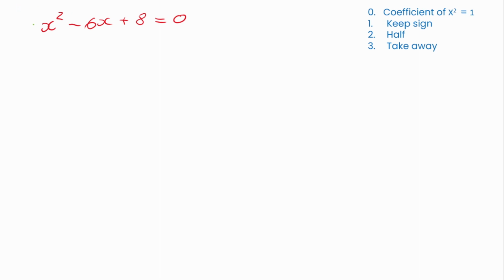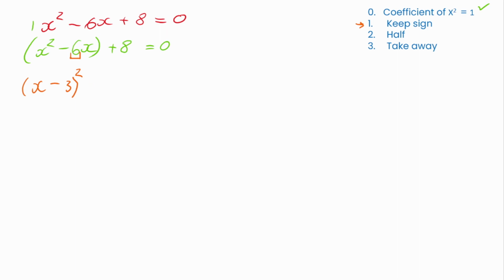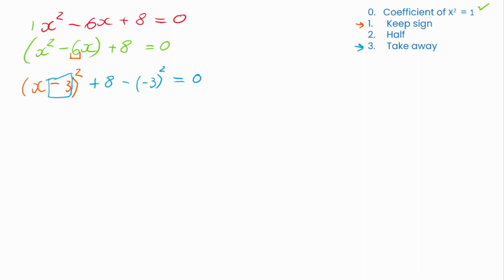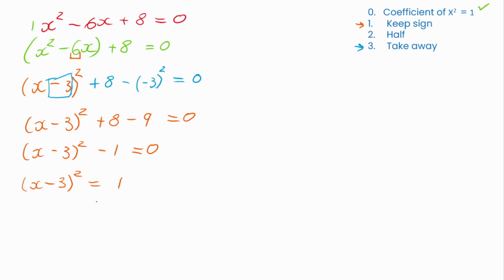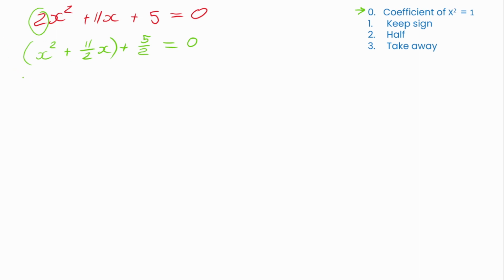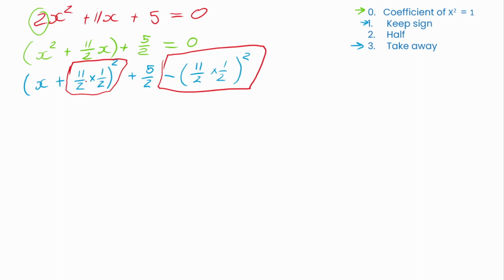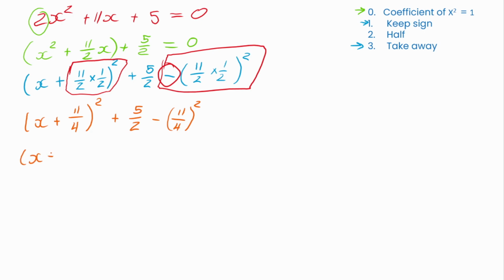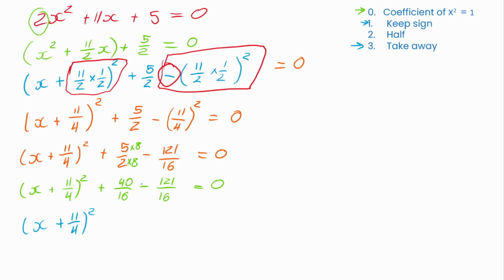How to complete the square